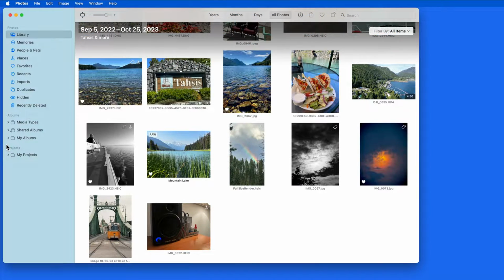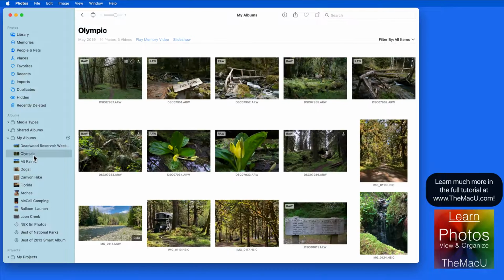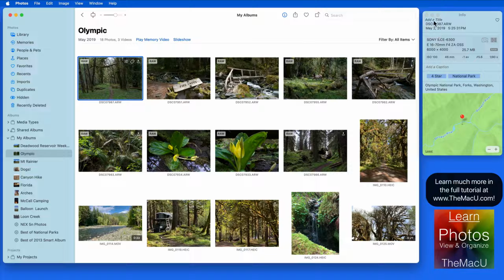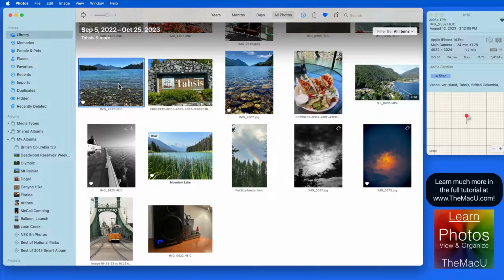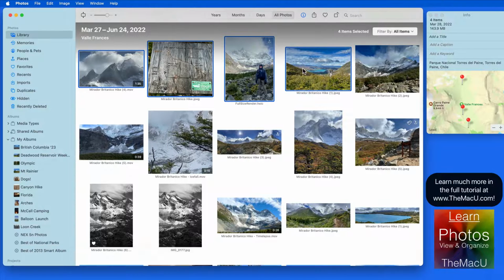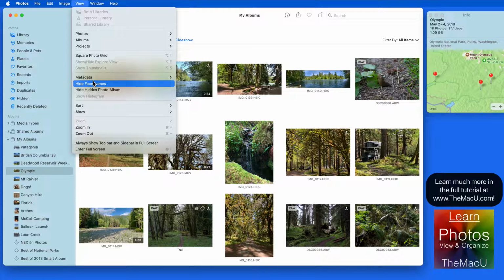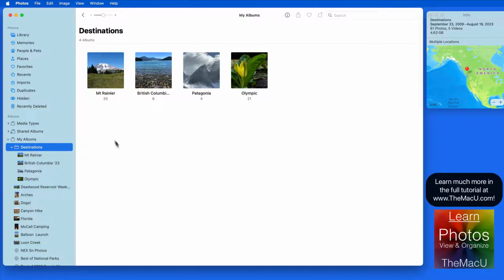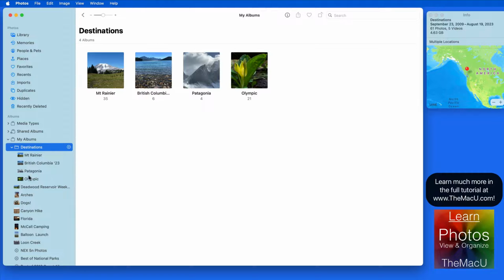Photos for Mac Tutorial: How to use and manage standard albums!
In this lesson from our full tutorial on the Mac Photos App see how to create standard photo/video albums.  Learn much more in the full tutorial here...

Get the most out of the Photos App built into every Mac!
This tutorial will focus on how to navigate, manage and arrange your Photo library. Features and tools such as Favorites, Keywords, People, Places and Smart Albums are all covered. This tutorial will be great for anyone new to the Mac or to using Photos. It also can help more experienced Photos users grasp the new features and changes in the latest version of Photos. Be sure to watch the "Photos - Edit & Share Tutorial" for 30 more lessons on all the editing tools in Photos for Mac!

•20+ individual lessons guided by a Mac expert.
•The videos guide the viewer with zooms and highlights of what is being discussed.